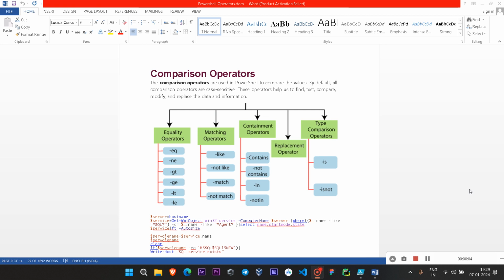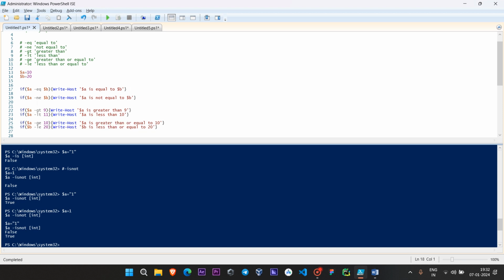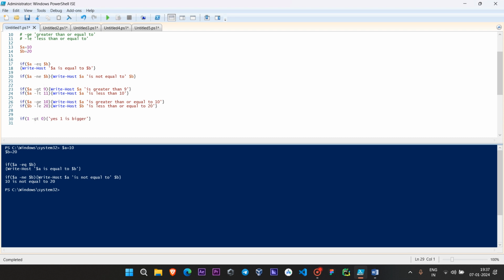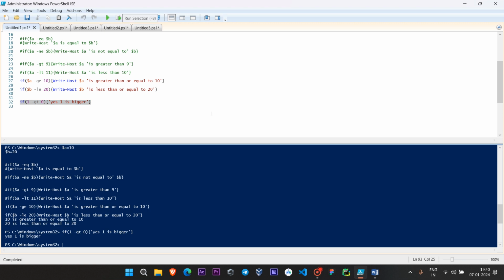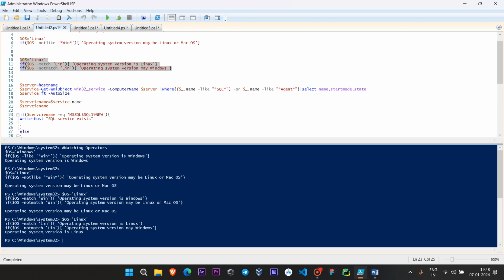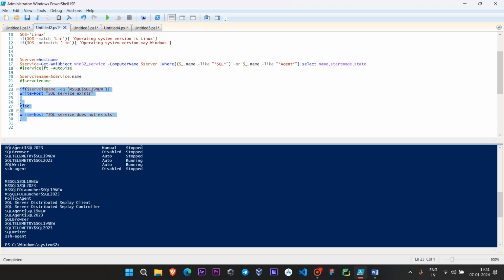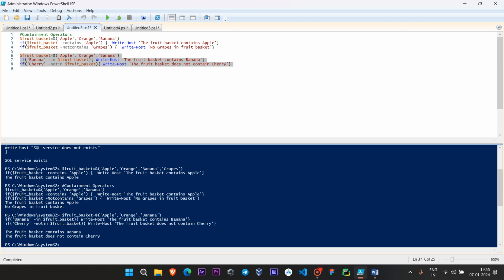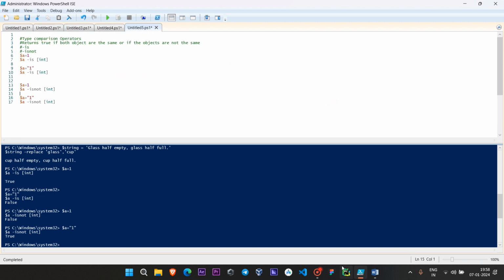Comparison Operators || PowerShell for Automation of SQL Server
Elevate your SQL Server automation game with our latest video on PowerShell comparison operators!